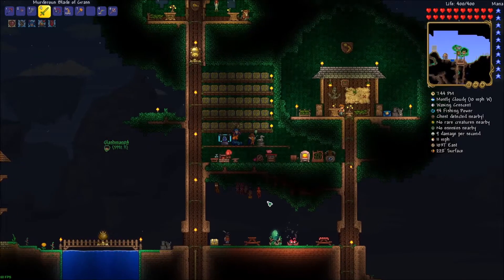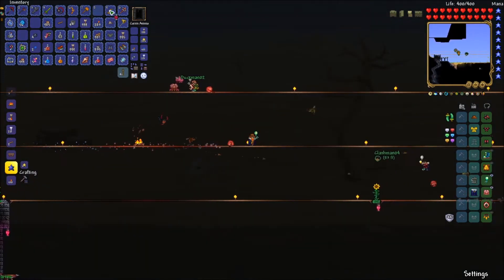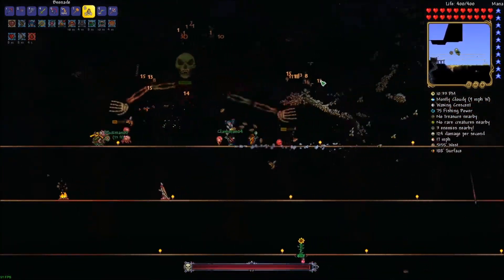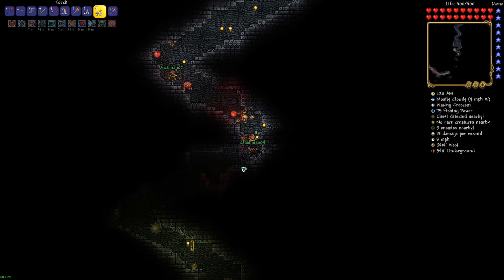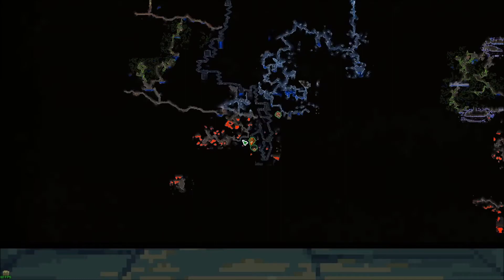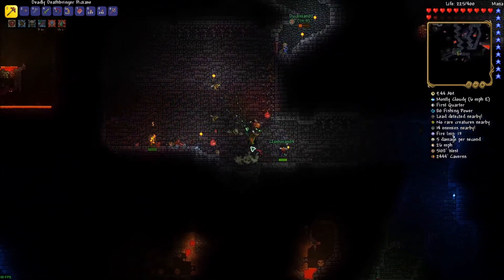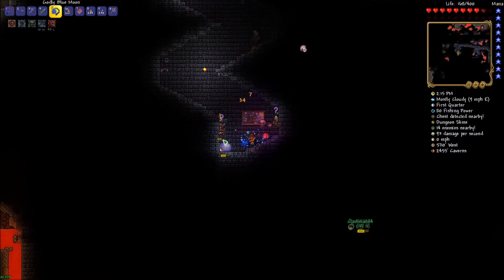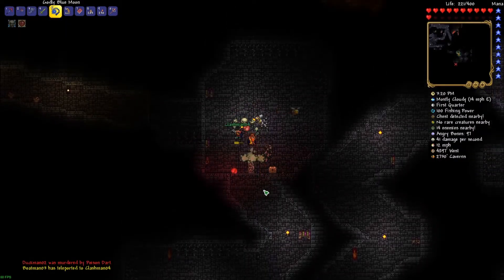Skeletron & The Dungeon! Cell Phone! | Terraria 1.4 Multiplayer Master Mode[#10]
With the arrival of Terraria 1.4, there's no better way to test out the brand new Master Mode than with friends! In this series, my friends Login and Clash join me in trying to beat the game in this new difficult mode. Join us in our adventure through Journey's End and Master Mode, as we battle the world and die a lot.

Clash's Twitter: 404 error: doesn't exist